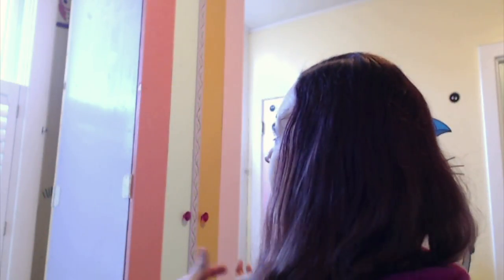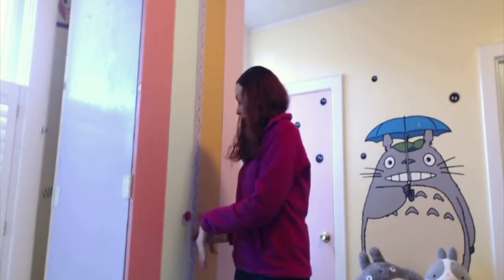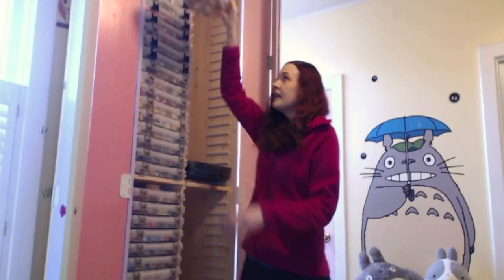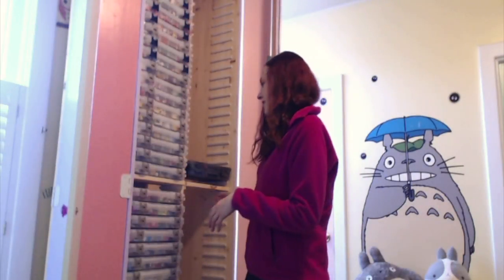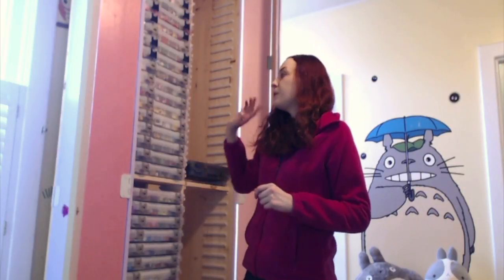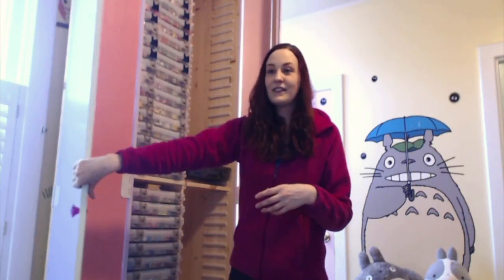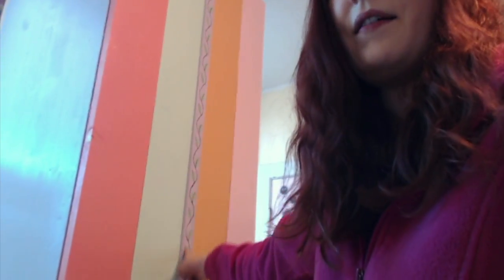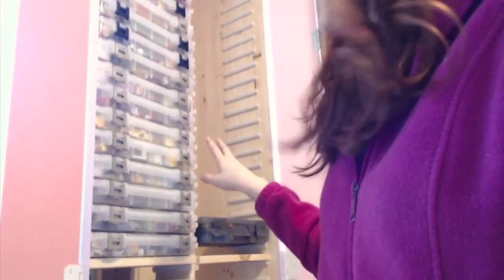The Ultimate Hand Made Miniature Cabinet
A special gift from my husband for my anniversary and birthday!